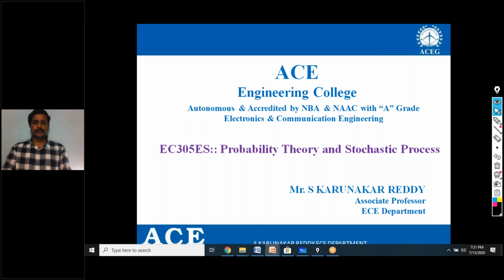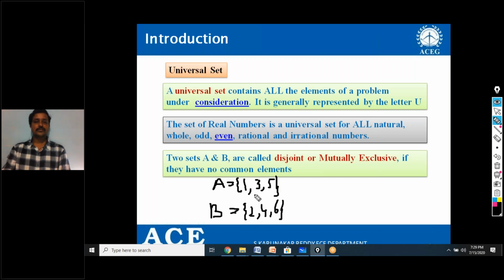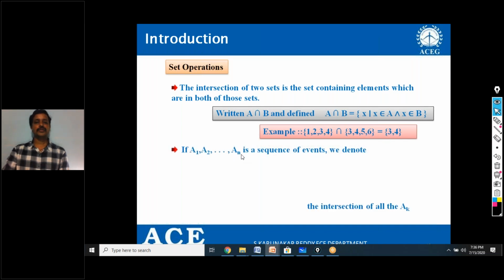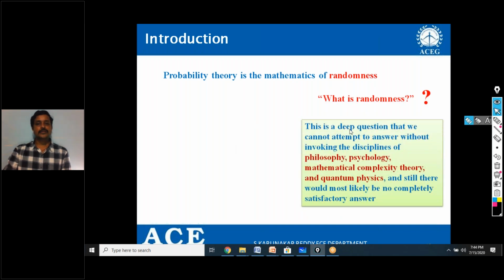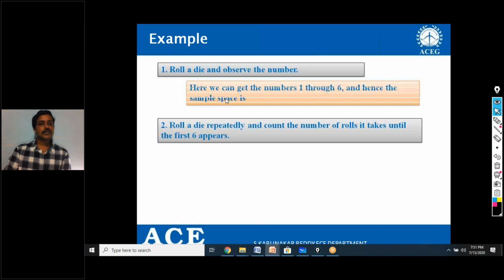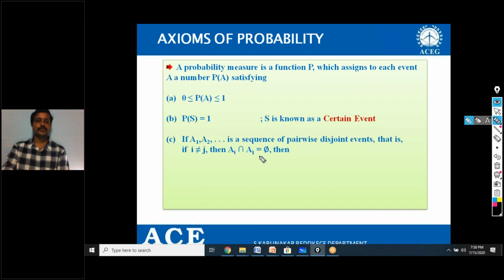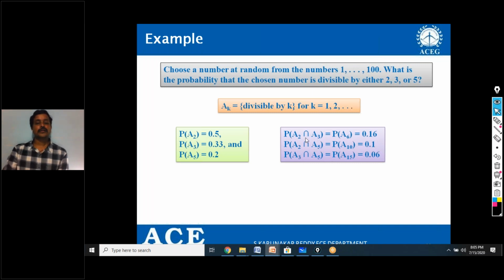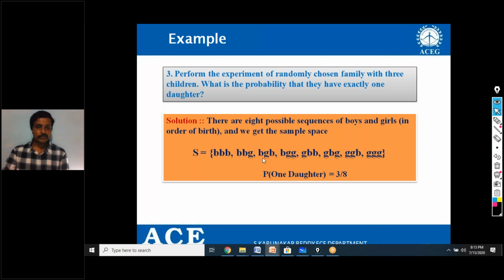Probability Theory and Stochastic Process UNIT 1 lecture 1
Sets -Types of sets - operations on sets - Probability definitions - Sample space - event -Random experiment - Axioms of Probability - numerical related to Probability -Mathematical definition of Probability .